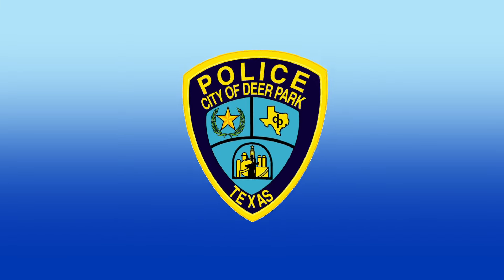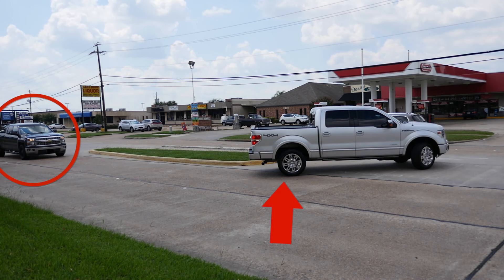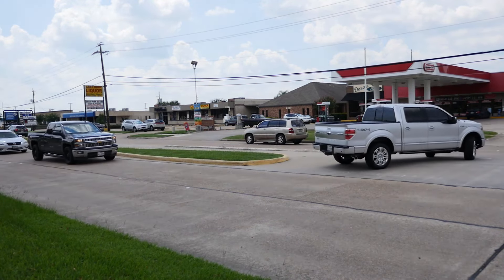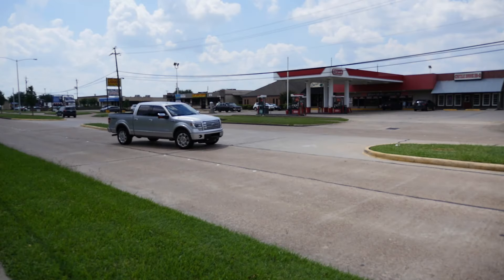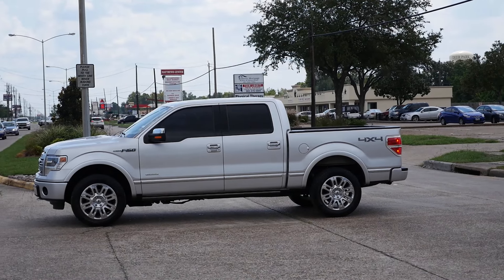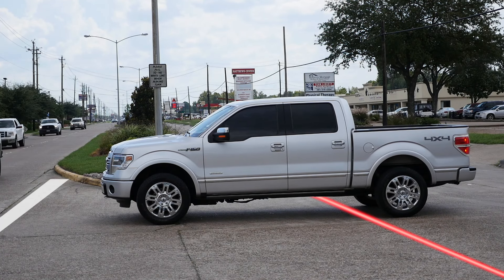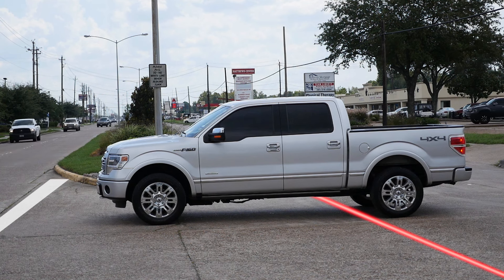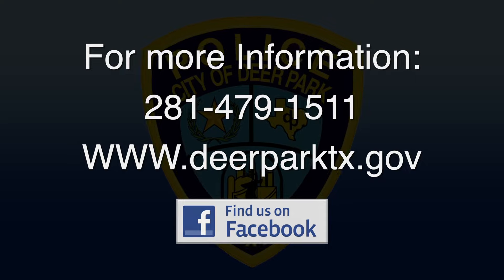Center Street Safety Tips - DPPD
When driving on Center St in Deer Park, being aware of your vehicle's position when crossing over the medians can help reduce accidents.